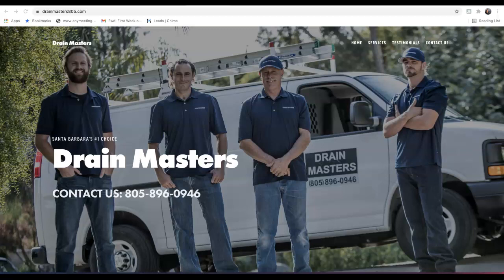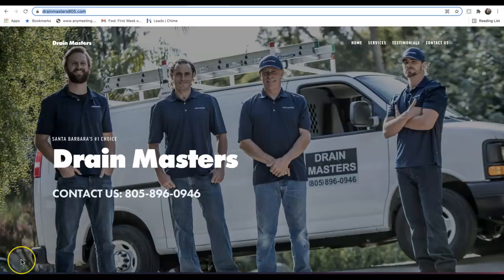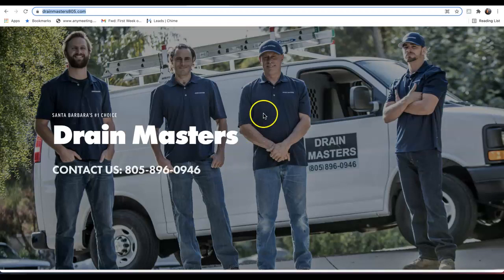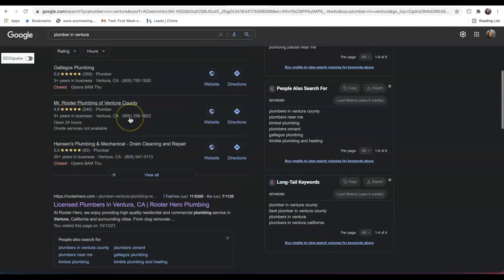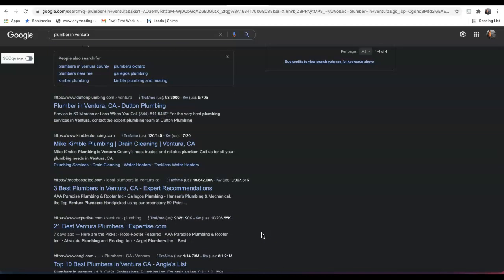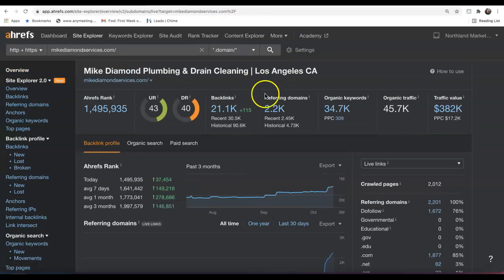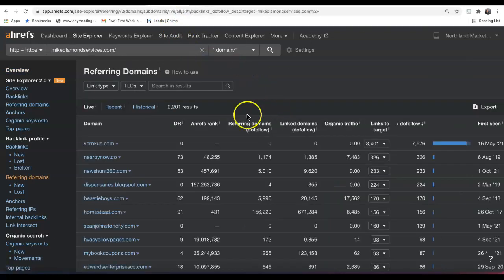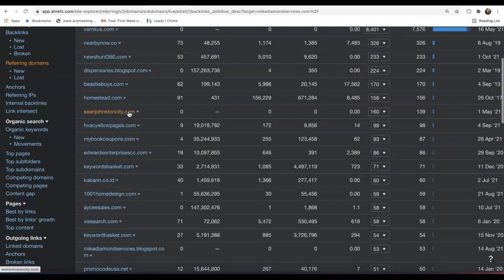Drain Masters/Plumber in Ventura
Terrence Shows Drain Masters that Plumber in Ventura is actually very easy to rank for!  Plumber in Ventura is basically the main keyword getting searched and hey you know what? Terrence actually is a pro at this google game and would love to make sure you succeed... If you feel that ranking for plumber in Ventura would increase your business and would like Terrence's help, please personally contact him at 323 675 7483. Bring on the leads!